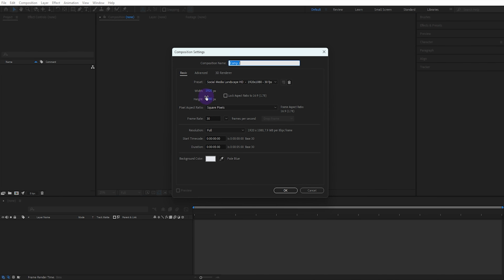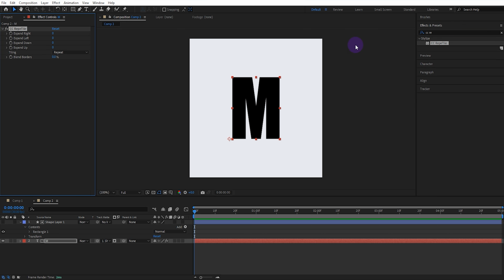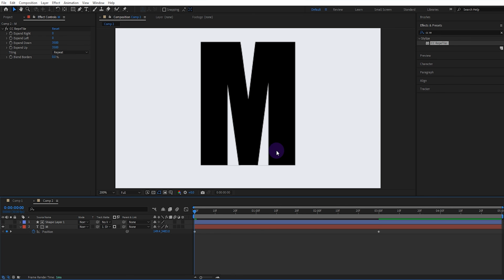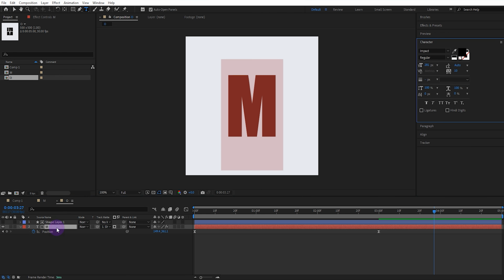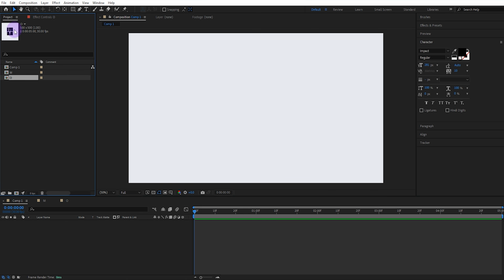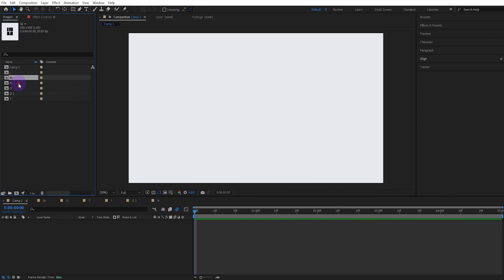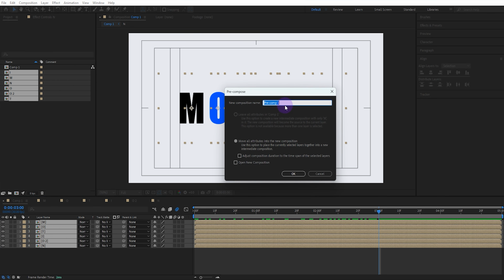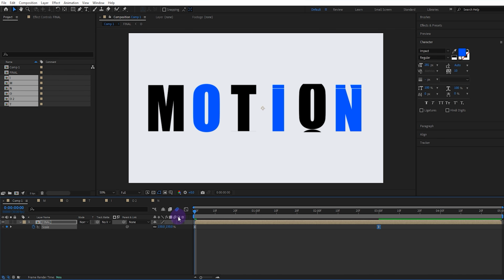After Effects Text Animation: Rolling Text Revealed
Learn how to create a stunning rolling text reveal in After Effects with this comprehensive tutorial on After Effects text animation. If you're looking for a trendy text animation to elevate your motion graphics, this video is perfect for you. Our After Effects tutorial will guide you through the process of creating advanced text animation, from the basics to more complex techniques. Whether you're an After Effects beginner or an experienced motion designer, you'll find valuable tips and tricks to improve your skills. Discover how to text animation in After Effects like a pro and take your motion design to the next level. With this text tutorial, you'll master the art of text reveal and be able to create amazing After Effects animations that will leave a lasting impression. Get ready to learn the secrets of creating eye-catching text animations and become a master of After Effects animation.